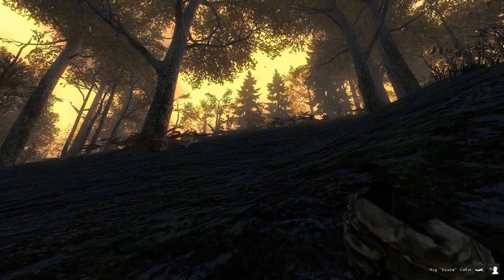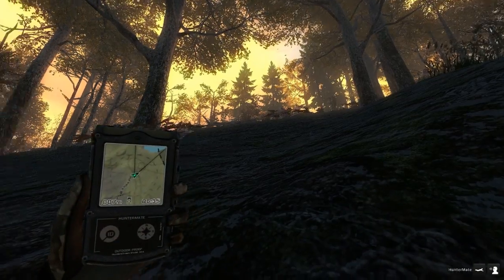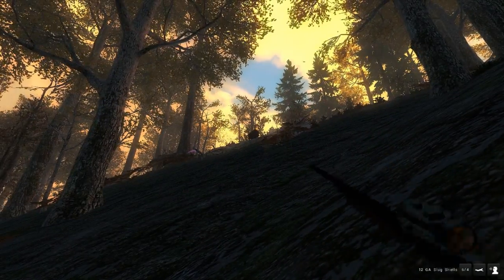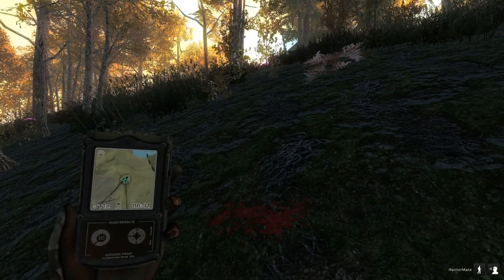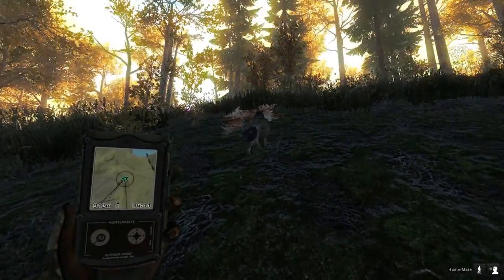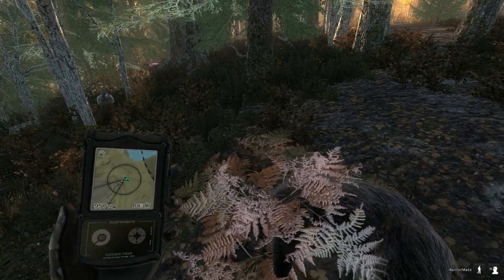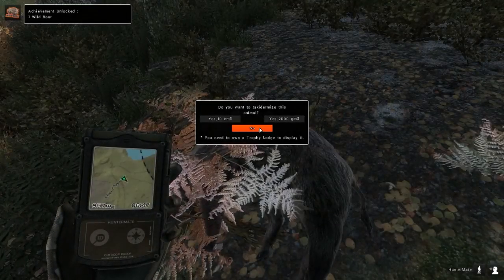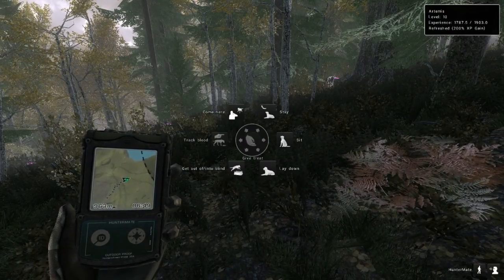How to use a Scent Hound (beginner's guide by MDawg)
Hunting a Wild Boar at Hirschfelden